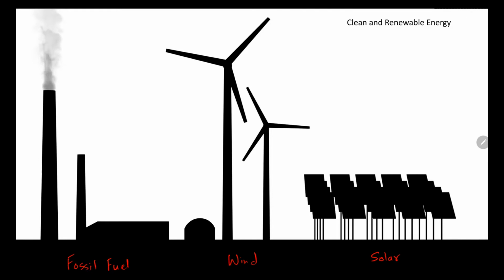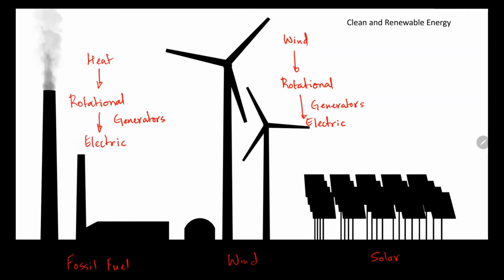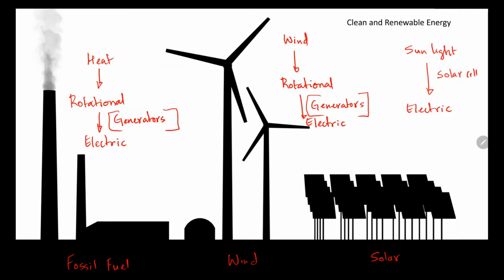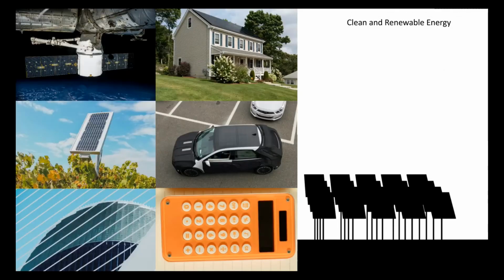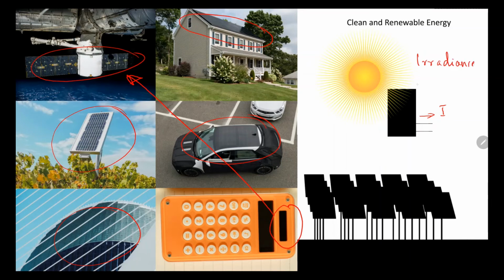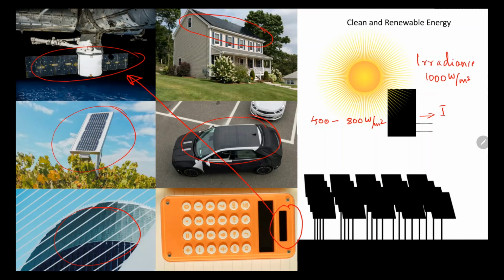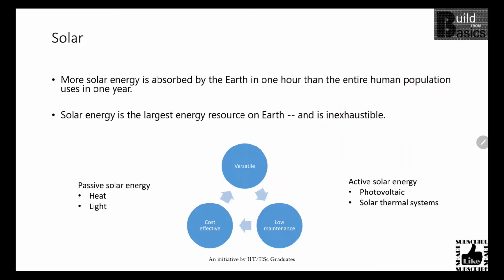Solar Power: The advantages of PV solar energy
The power extracted from solar photovoltaic system is compared with other popular renewable and non-renewable methods of power generation. A qualitative argument is presented in terms of scalability, modularity and abundance of resource for solar photovoltaic power. At the end of this video you will understand the importance of solar photovoltaics power generation and why it is gaining significant attention.